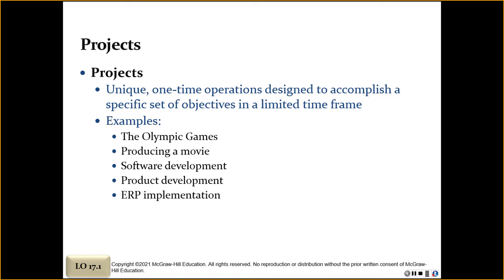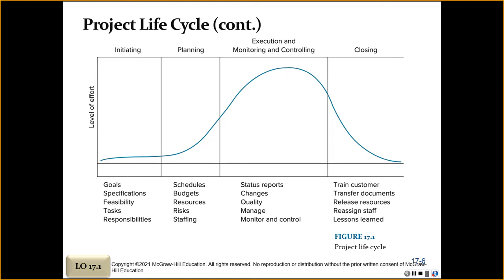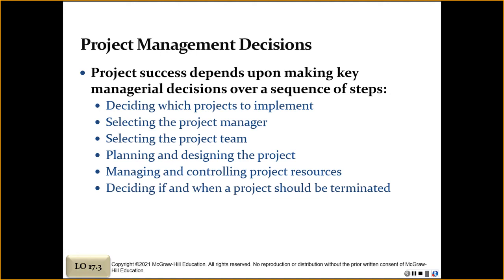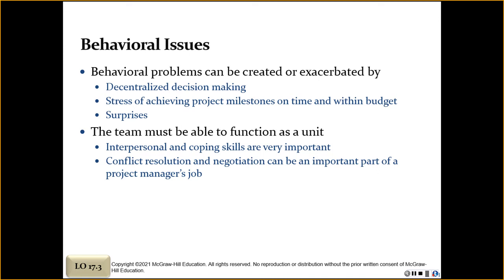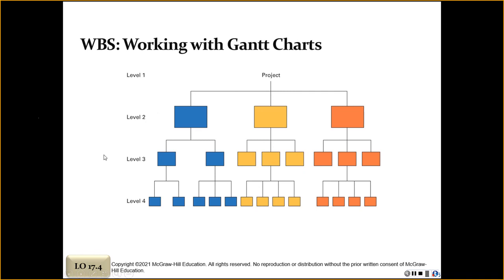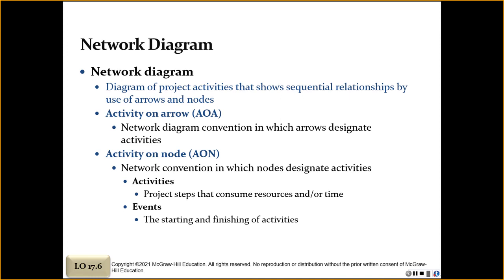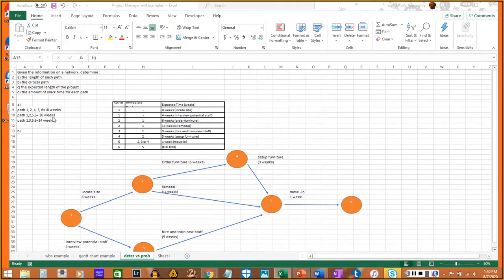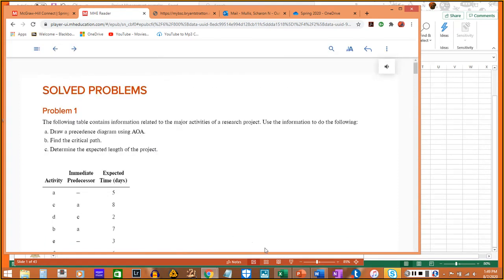BUSS340 - Operations Management - Chapter 17 Project Management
In today's class, we discussed project management and how it's used by organizations and in our personal lives.